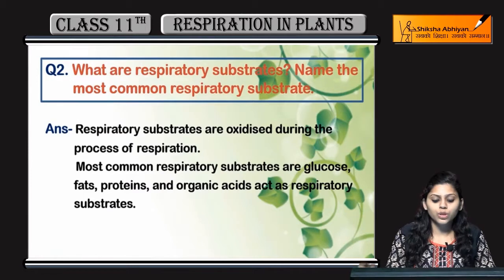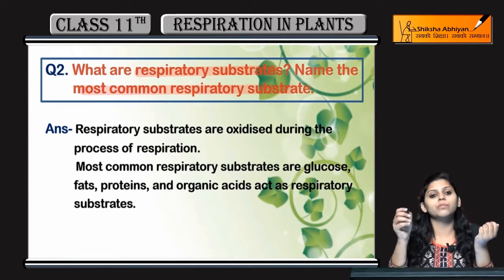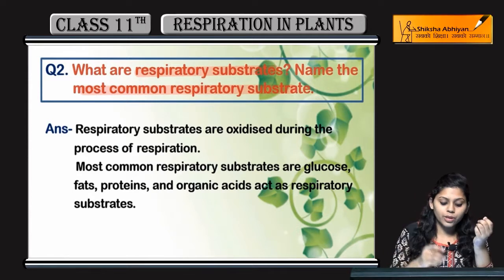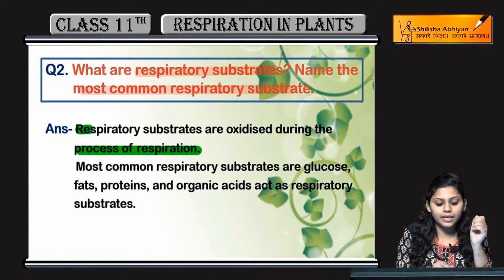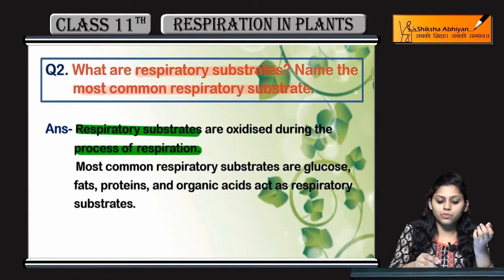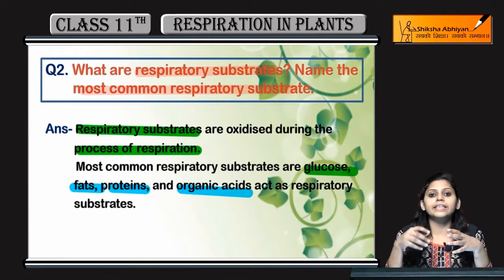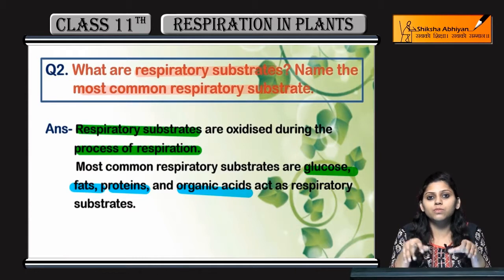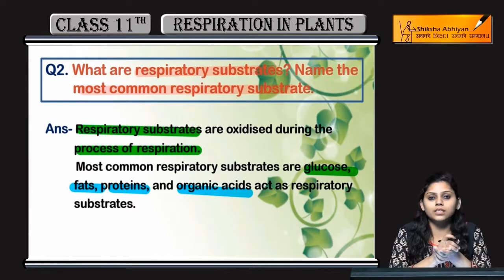Q2 What are respiratory substrates? Name the most common respiratory substrate.